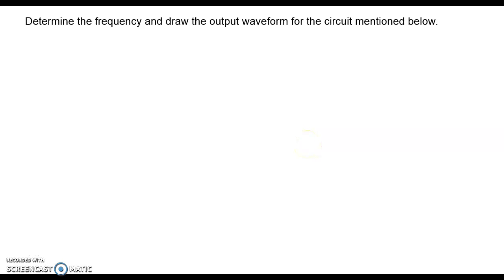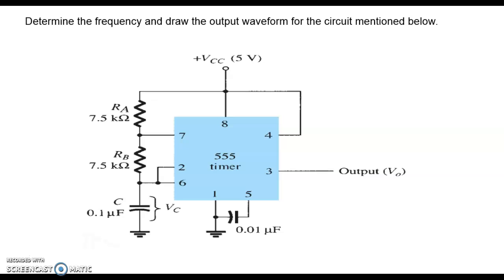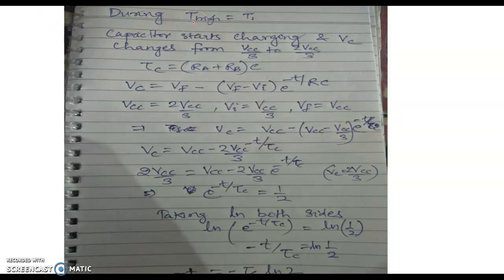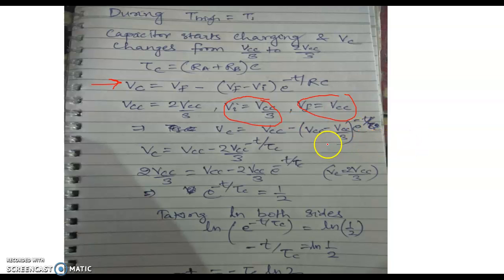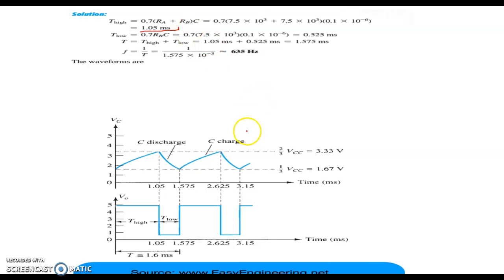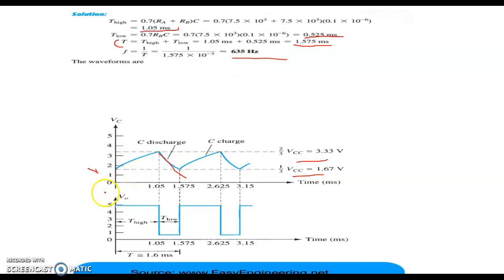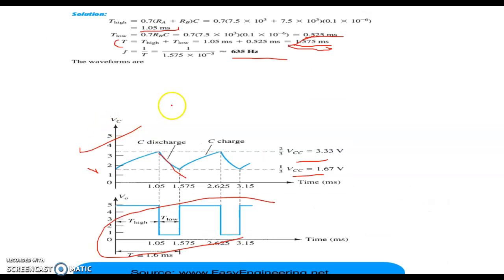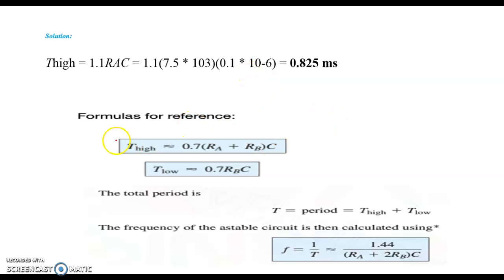Questions on 555 Timer for GATE 2021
Questions on Different type of 555 timer ckt